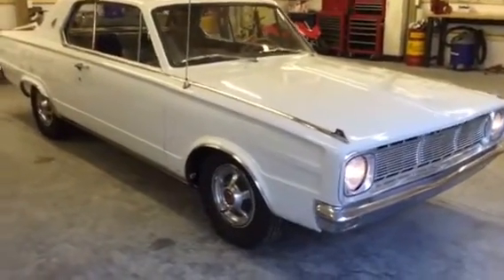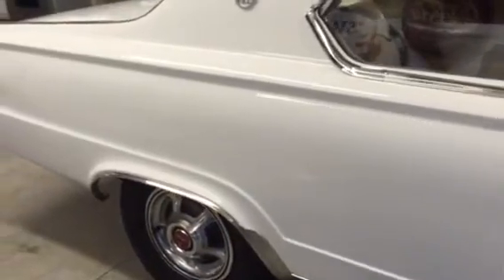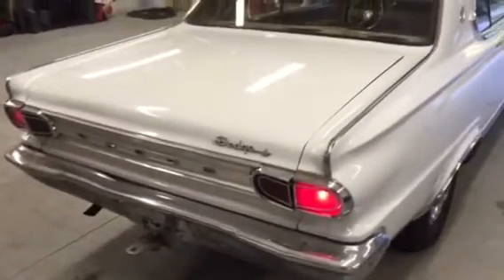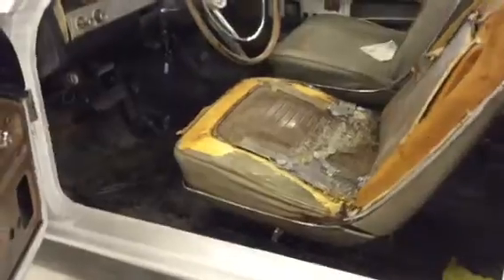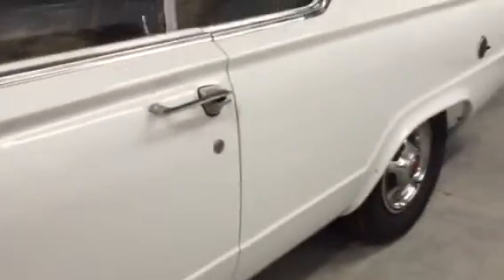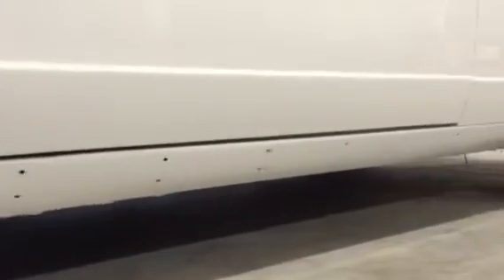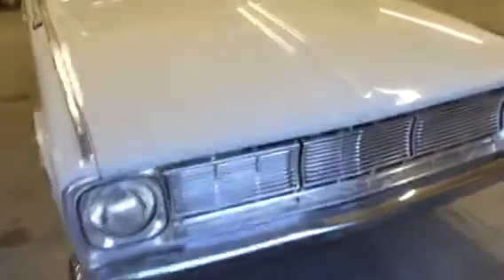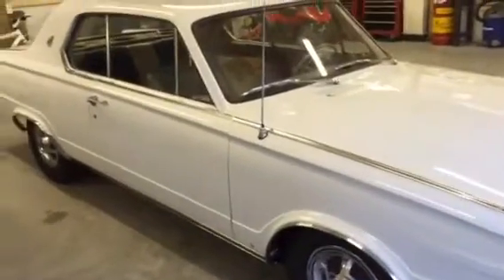1966 Dodge Dart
Dart